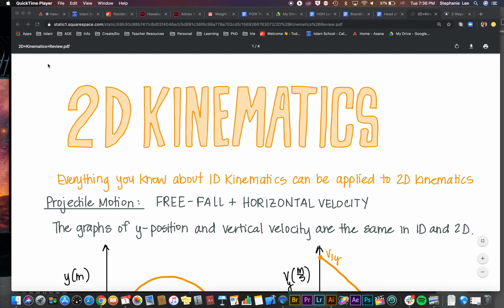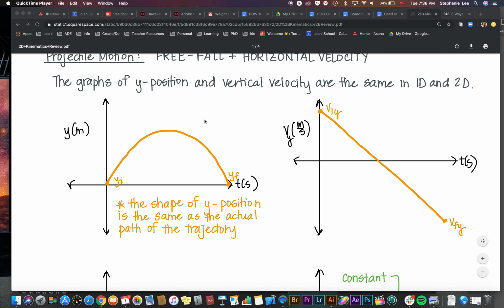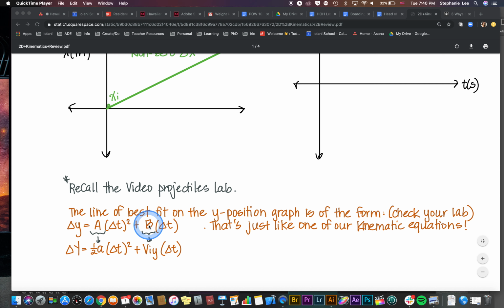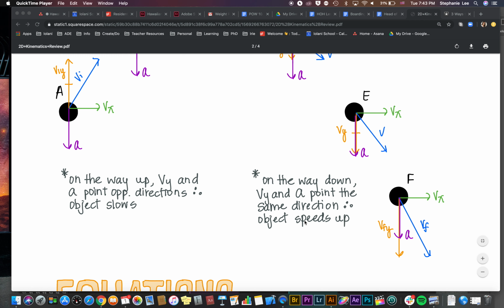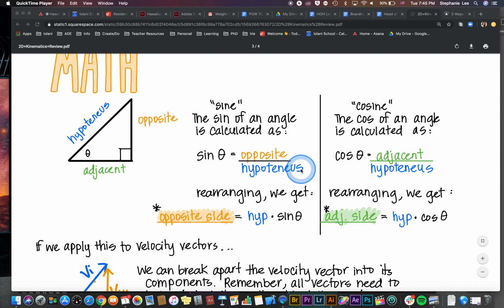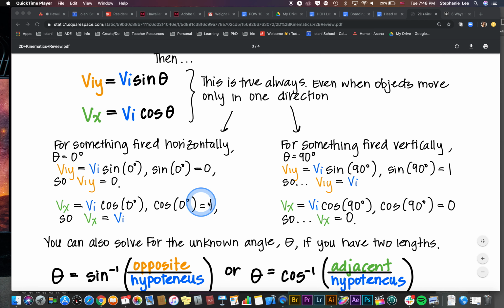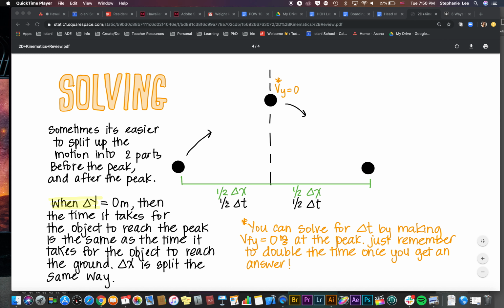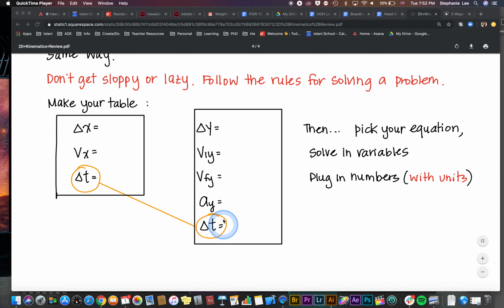2D Kinematics Review